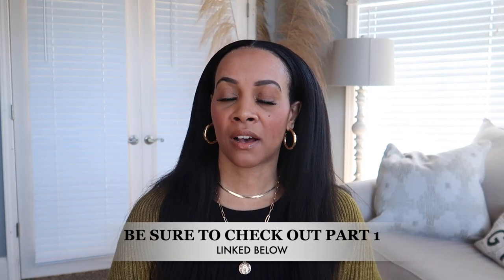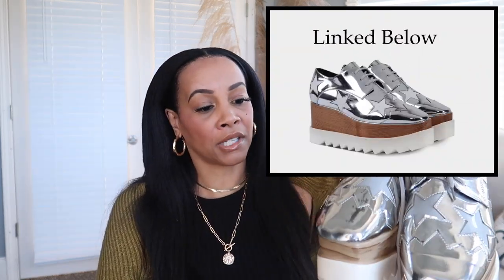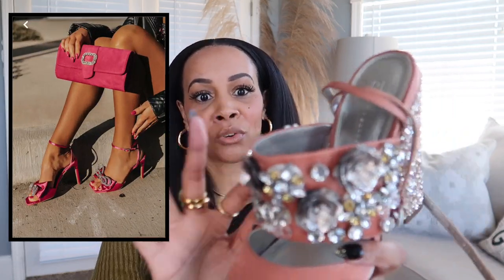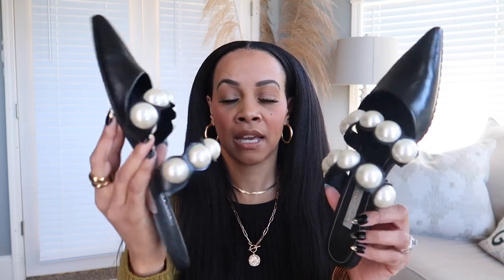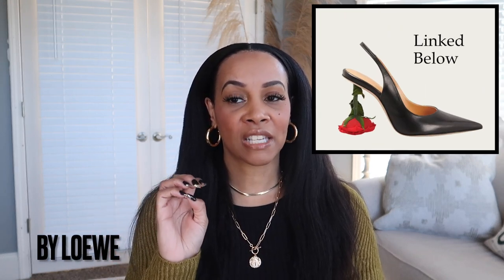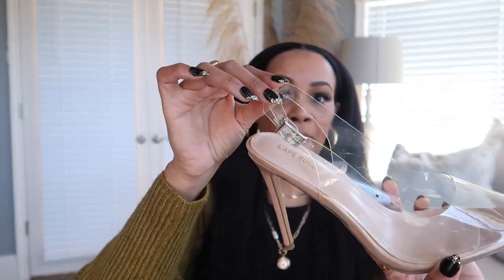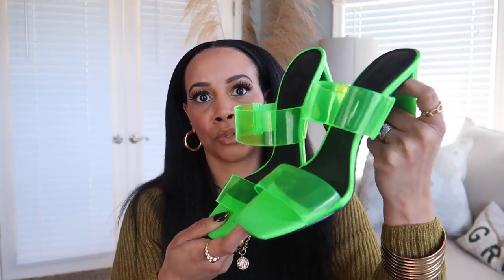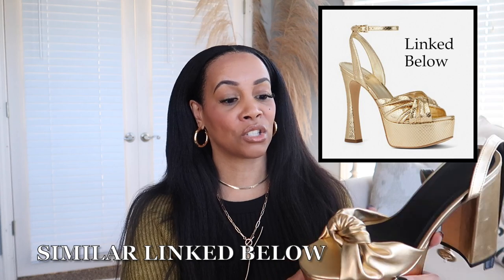2023 SHOE TRENDS I'm loving Part 2 | Shoe trends to try for Women + How to Style | Crystal Momon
2023 SHOE TRENDS I'm loving Part 2 | Shoe trends to try for Women + How to Style

Today I'll be sharing part 2 of 2023 shoe trends that I've been loving recently. I'm also showing you how to style the 2023 shoe trends with outfit inspo. Let me know which shoe trend is your favorite, and let me know if you want a part 3.

🧡🧡SHOES SHOWN IN VIDEO 🧡🧡
METALLIC FOOTWEAR:
option 1
option 2
option 3
option 4
option 5
option 6

EMBELLISHED FOOTWEAR:
option 1
option 2
option 3
option 4
option 5

SCULPTURAL HEELS:
option 1
option 2
option 3
option 4
option 5
option 6
option 7

TRANSPARENT/PVC FOOTWEAR
option 1
option 2
option 3
option 4
option 5
option 6

PLATFORMS:
option 1
option 2
option 3
option 4
option 5
option 6
option 7